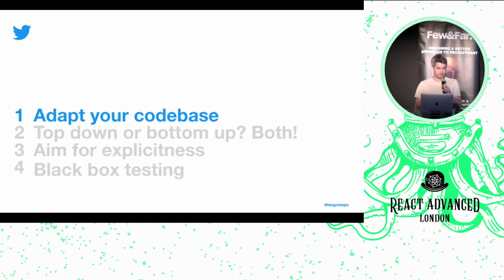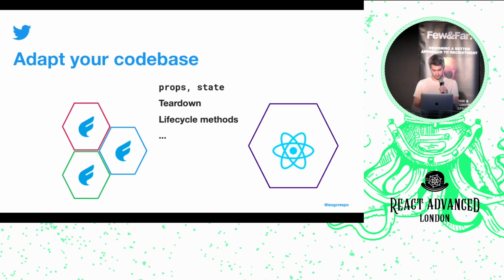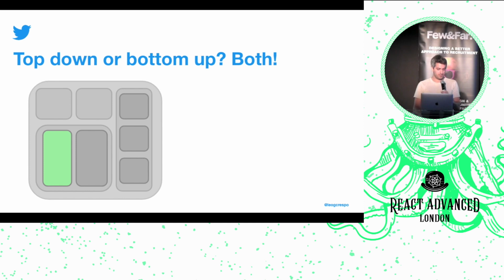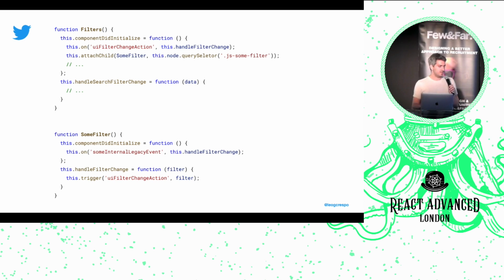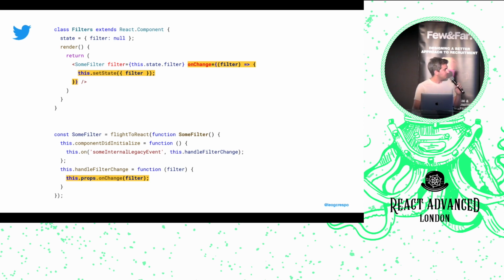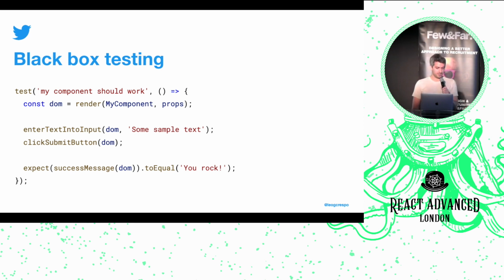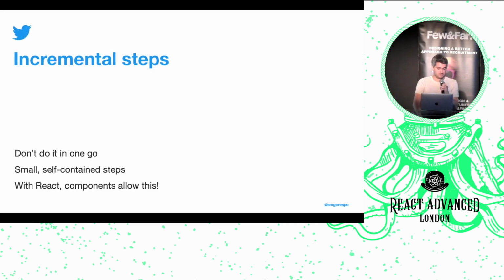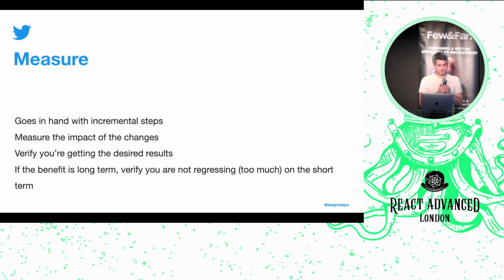Reacting to Tech Debt – Leonardo Garcia-Crespo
# Reacting to Tech Debt
by Leonardo Garcia-Crespo

TweetDeck is a complex application with a massive codebase that’s been around for more than 10 years. It started as an Adobe Air app, but the current codebase really started as a Chrome Web Store app. It once powered a windows app, and now it is a single-page app that is accessed in a browser but also as a Mac app. It went through countless refactors, tech stacks, feature additions, removals and modifications, and lots of bugfixes and workarounds for now old browsers.

As such, it accumulated technical debt and a lot of different coding paradigms. However, we managed to introduce React and successfully migrate several parts of the application, which allowed us to start moving faster again in those places. In this talk I want to show how we did that, some techniques and problems to solve when migrating an old codebase into React, and also learn to love what React gives us by looking at the problems we had before and how React removes them.

Software Developer at Twitter. Argentinian living in London. Loves frontend, music and dad jokes.